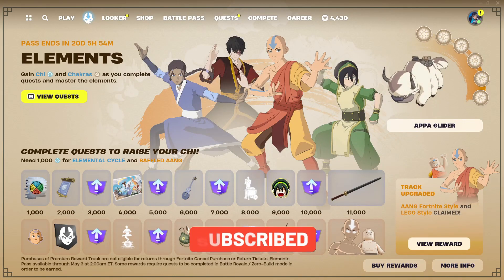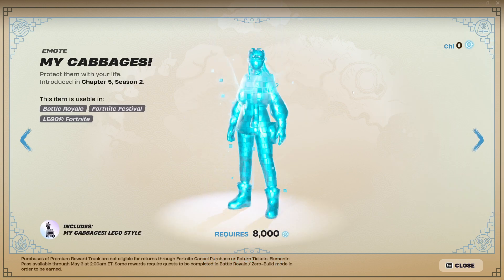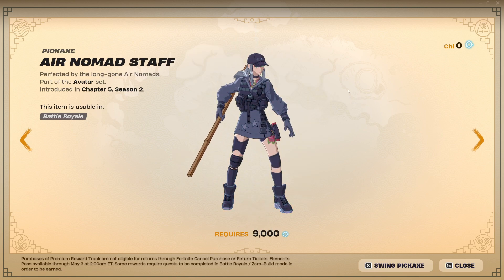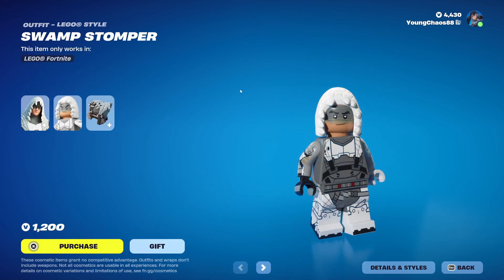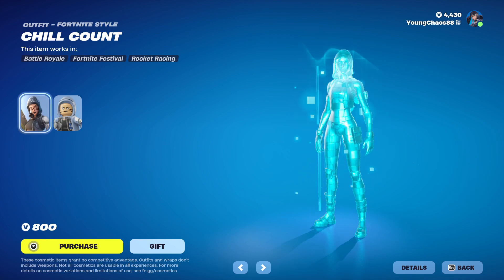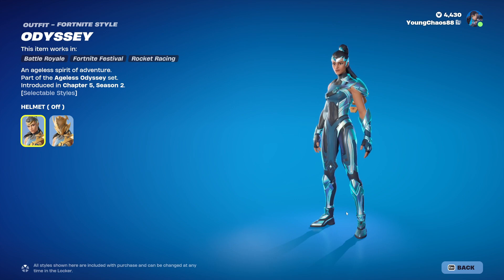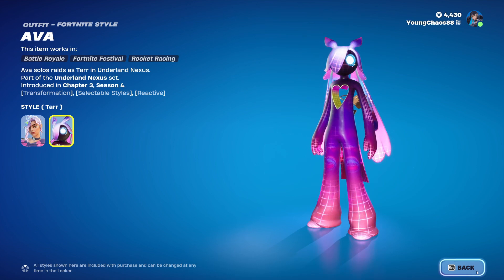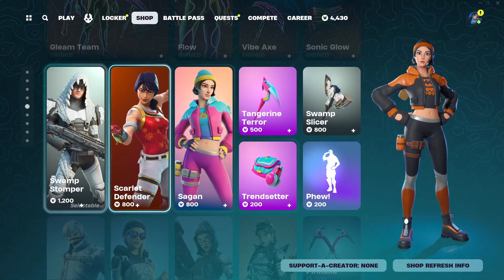🌟 Fortnite Item Shop | NEW Avatar Pass!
Today, we got the massive new Avatar mini battle pass, which includes over a dozen of new items to earn!